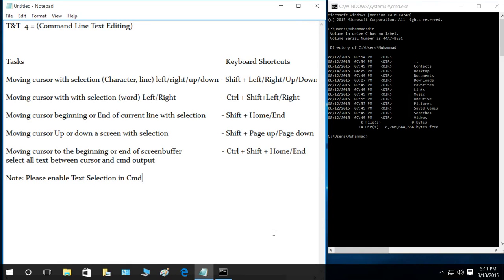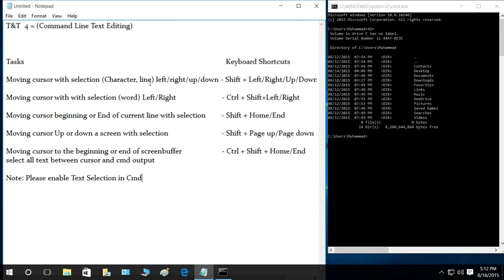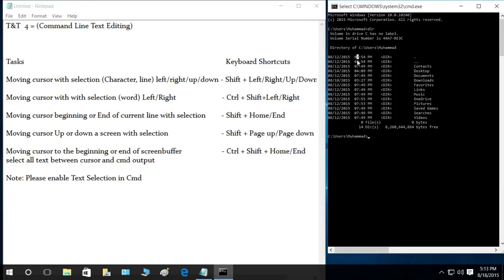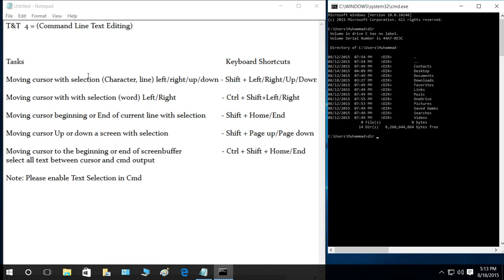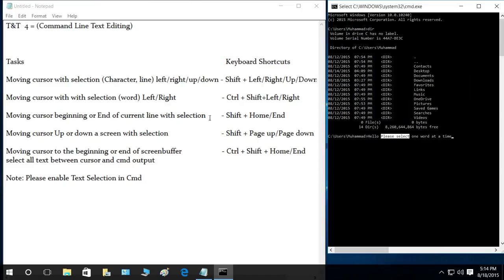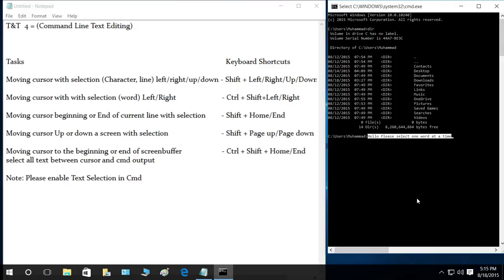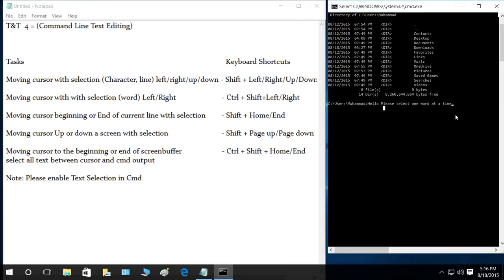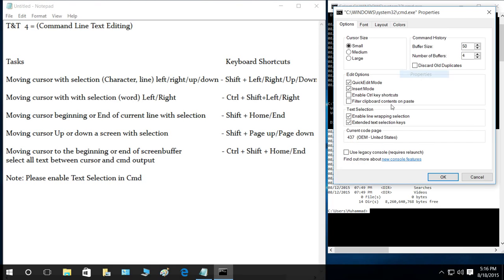Command Line Text Editing Tips for Win 10 - Windows 10 Tips and Tricks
Text editing tips and tricks in windows 10 command prompt
Keyboard shortcuts for text editing in windows 10